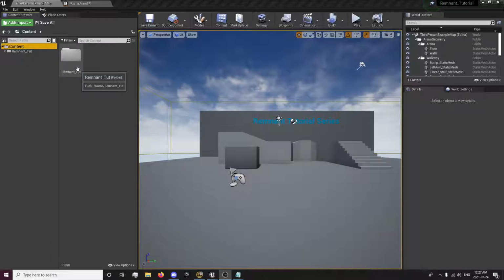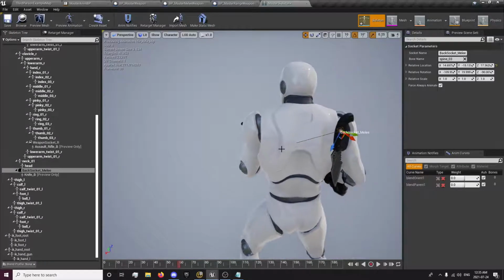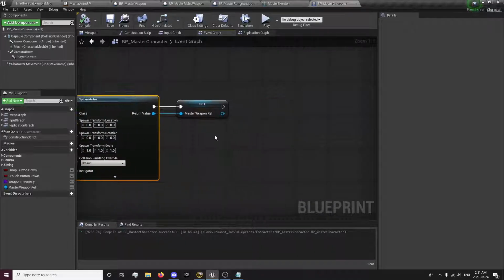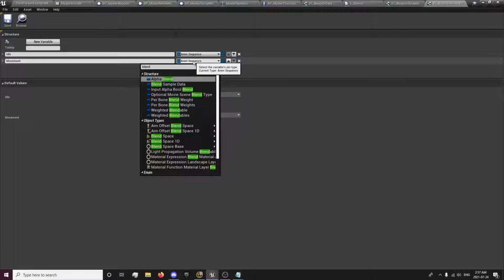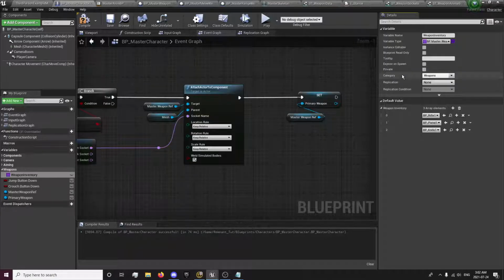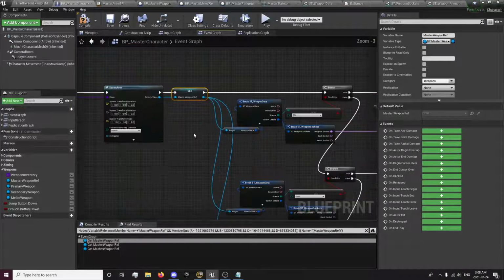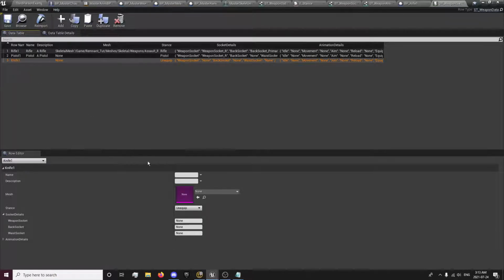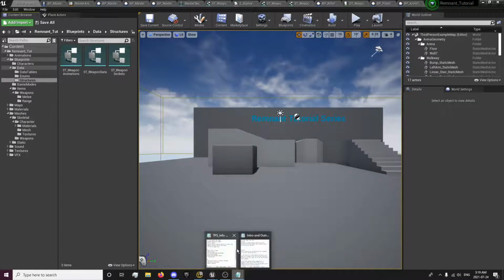Attach Weapons and Weapon Blueprints - #4: How To Make Remnant in Unreal Engine 4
Range and Melee Weapon Blueprint and Weapon DataTable - #4: How To Make Remnant in Unreal Engine 4

Remnant is a Multiplayer Co-op Third Person Shooter Game that you can play with up to 4 people (3 other friends) at once. In this episode we will be setting up the Weapon blueprint for Rifles, Pistols and Melee (Primary, Secondary and Melee Slot) as well as the Sockets for each. We will also be attaching the blueprints to the player and setting the the Weapon Data Table to store details about our weapons such as sockets, Weapon Meshes, Stances, animations and more. We will be setting up a Weapon Inventory Variable as well.